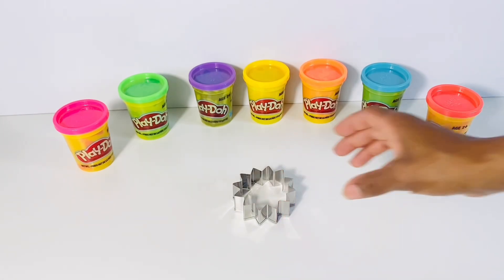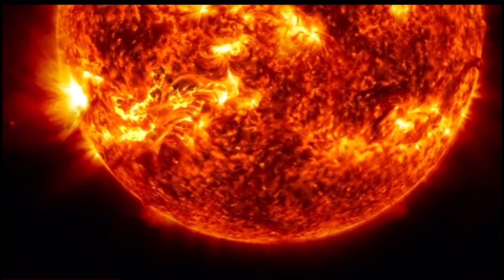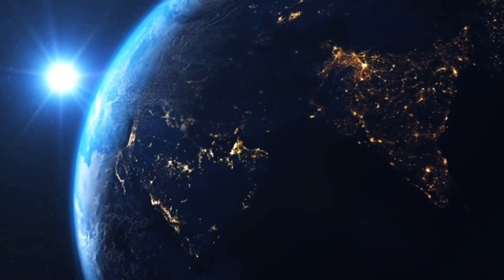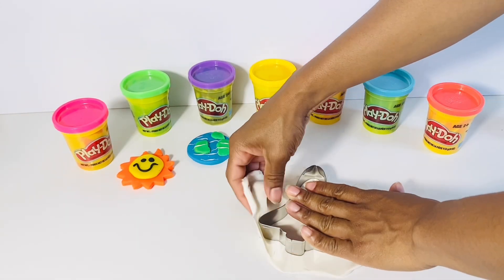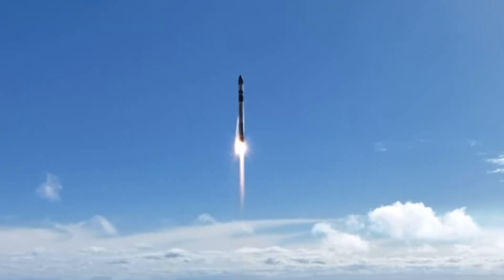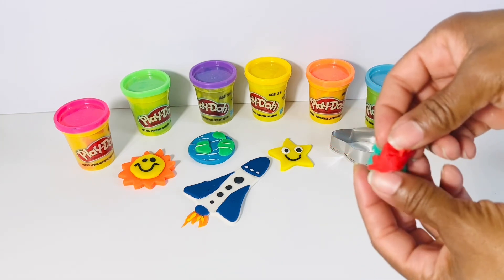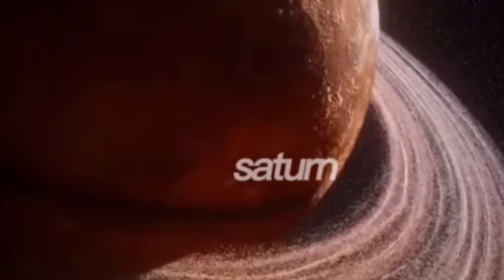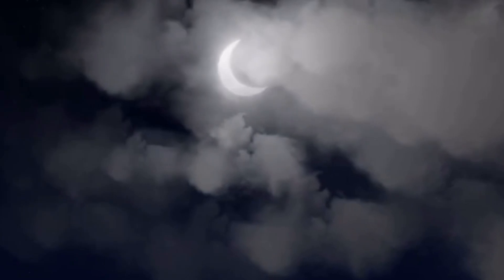Explore Outer Space with Play Doh - Fun Space Facts for Kids - Learning with London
Hi, friends! Today, we’re blasting off on an exciting space adventure! We're going to use Play-Doh to create our very own world of astronomy, complete with spaceships and amazing planets.

But wait, there's more! As we build our space scene, we’ll also discover some incredible facts about our galaxy. Did you know the sun is the only star in our solar system? Or that there’s water on the moon? Wow!

So grab your Play-Doh and let’s explore the wonders of space together!